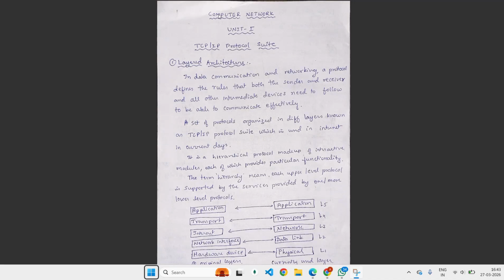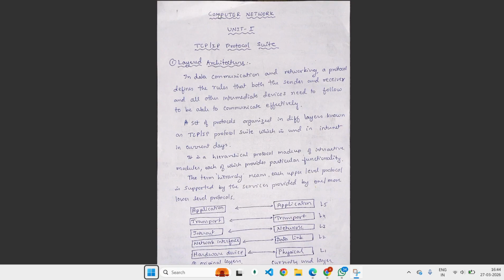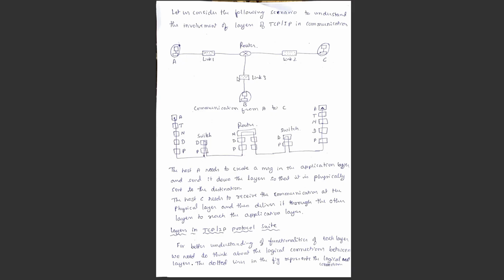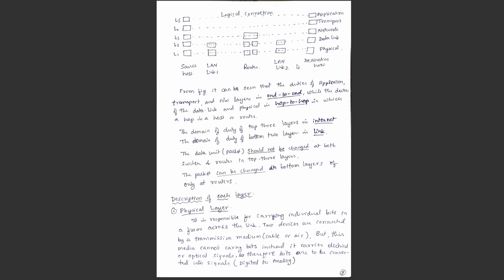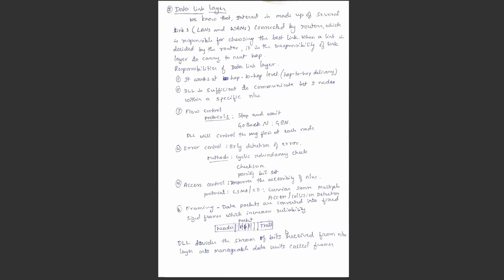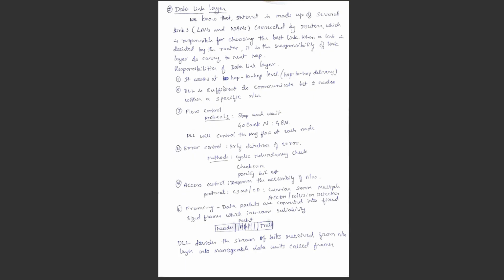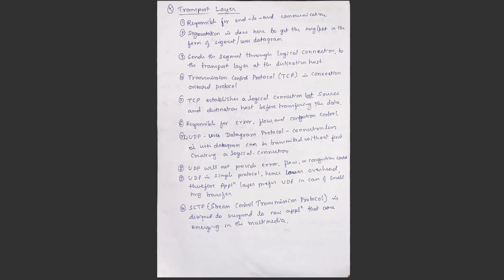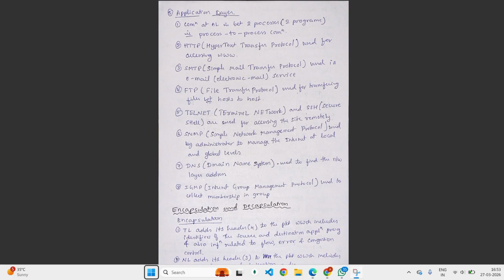Introduction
this video is all about bringing an introduction to computer networks